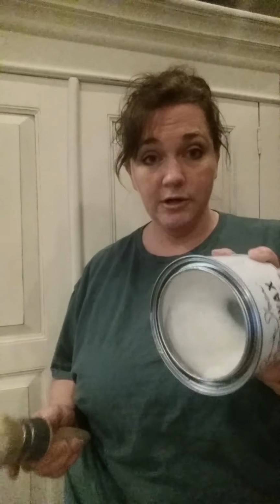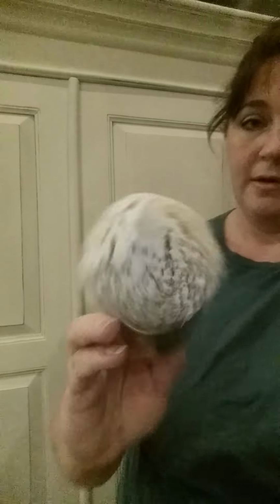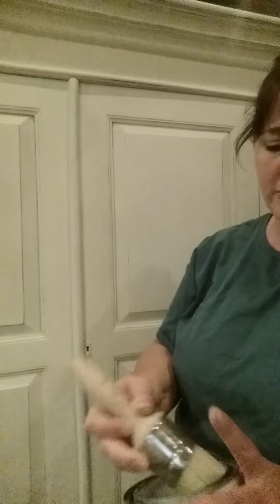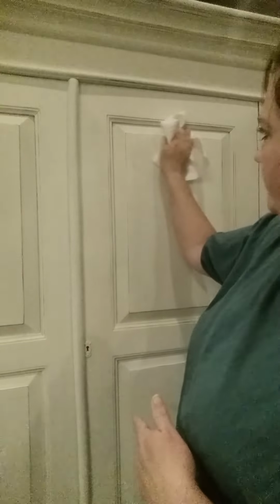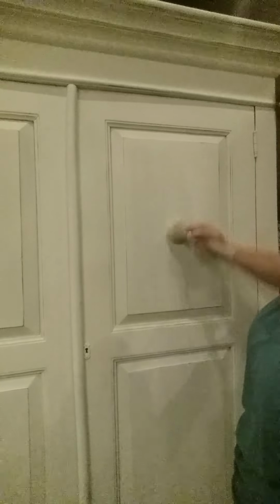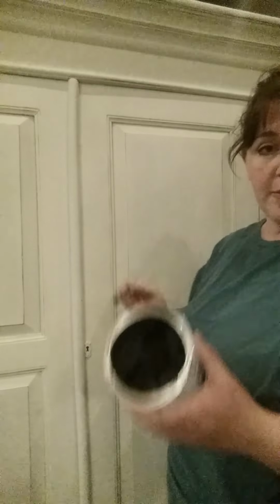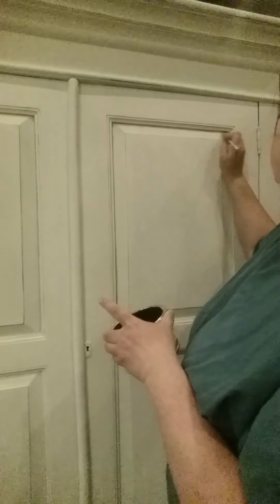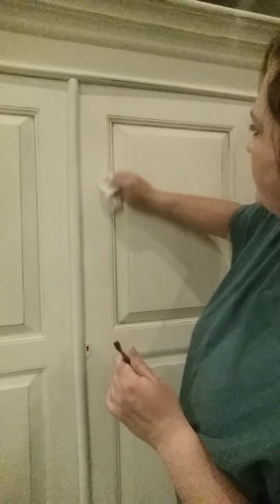Using Annie Sloan Clear Soft Wax. Easy Peasy!